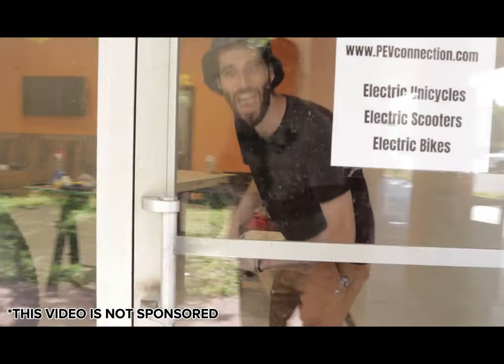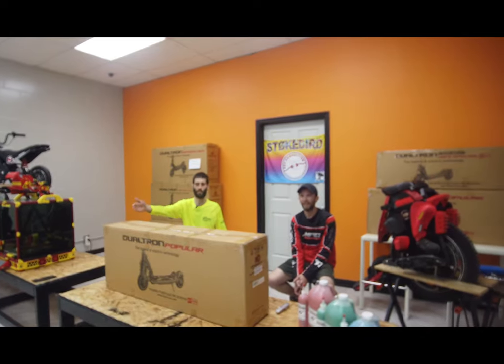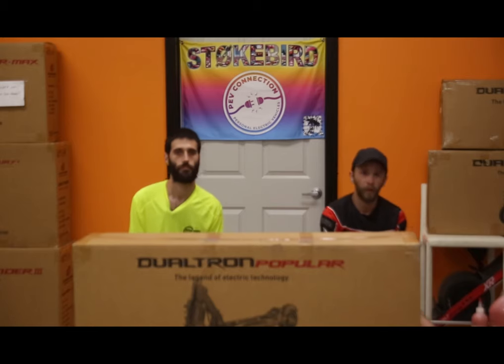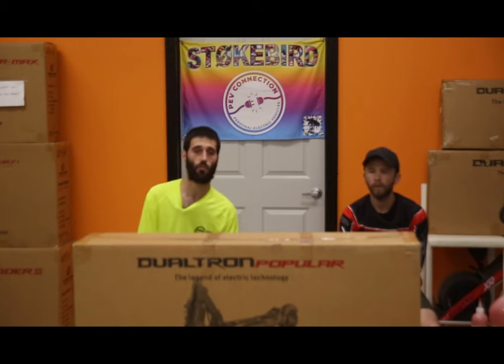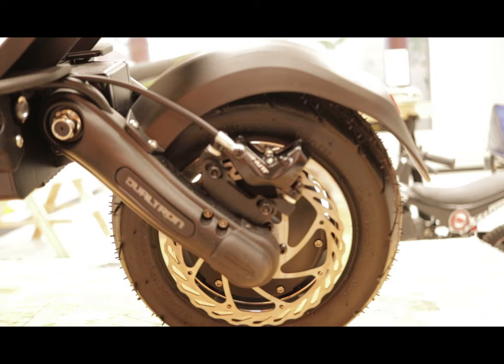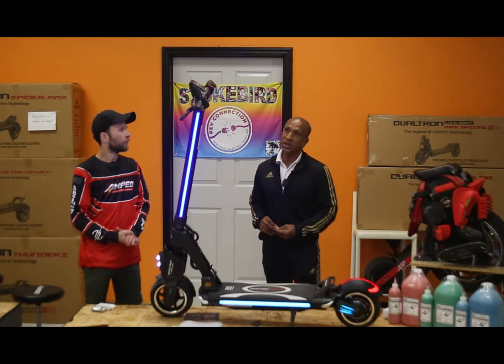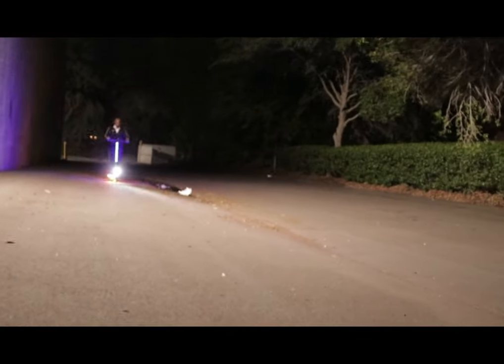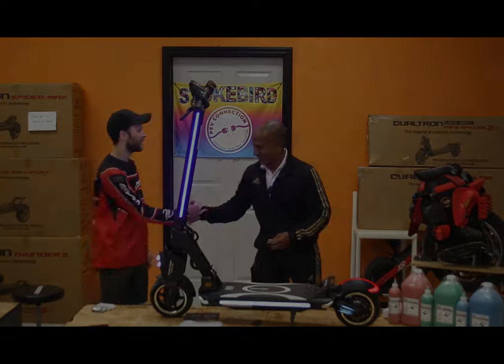PEV Connection Unboxing Day 1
As the shop is coming along shipment is beginning to arrive. Today the shop will be unboxing a couple of Dualtron Scooters.